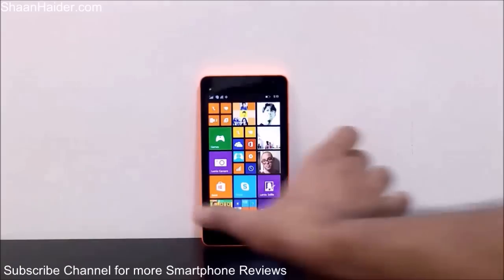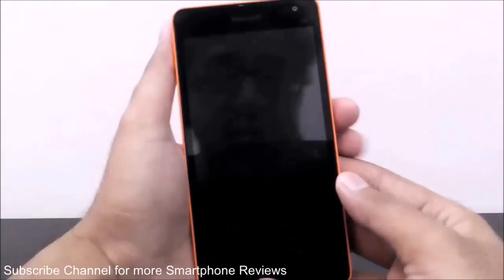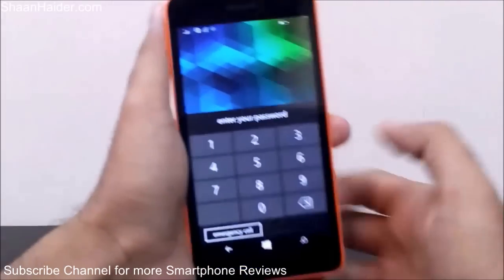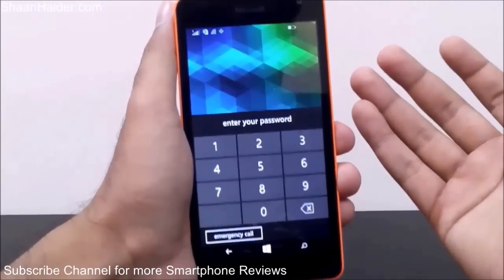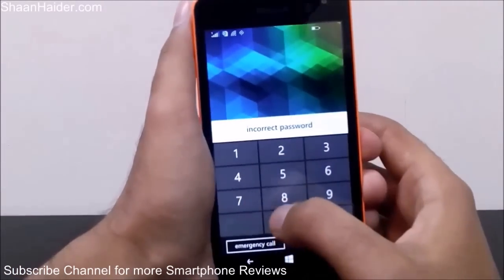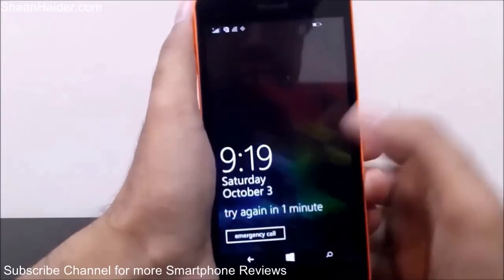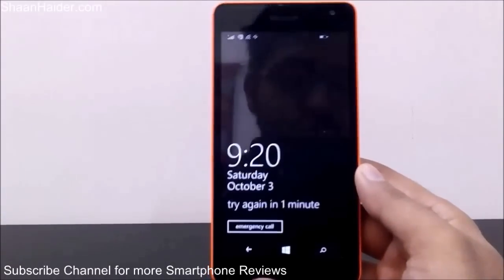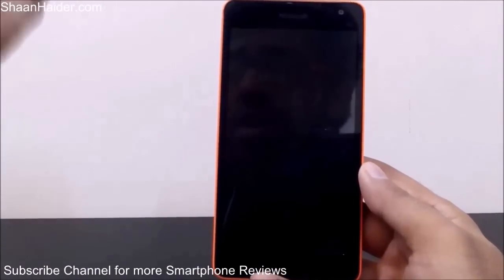Forgot Password - How to Hard Reset Lumia 535 or ANY Windows Phone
A tutorial about how to hard reset Microsoft Lumia 535 or any Windows Phone device like Lumia 1520, 1320, 1020, 930, 830, 730, 630, 635, 435, 532, 530, 525, 640 etc.

You can also try PassFab Android Unlocker bypass Samsung FRP lock. Best FRP lock removal tool to bypass Google verification on Samsung without password.